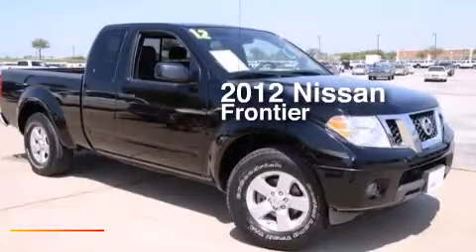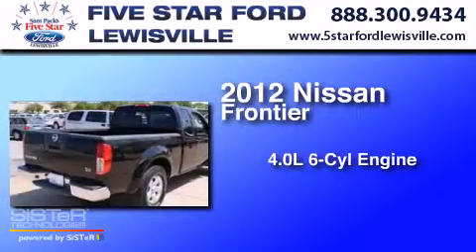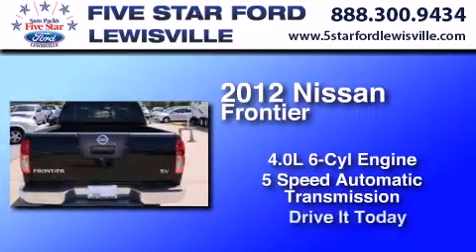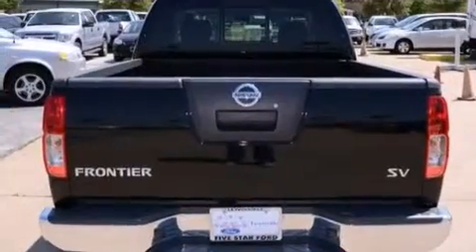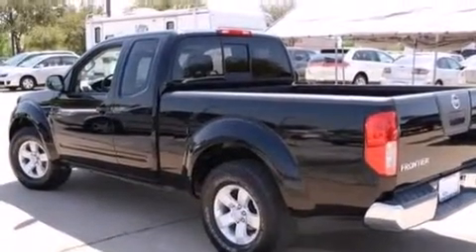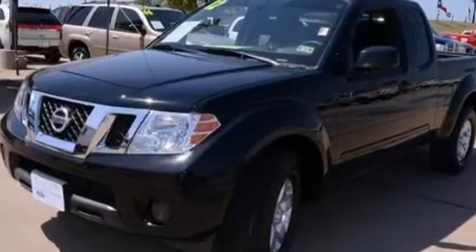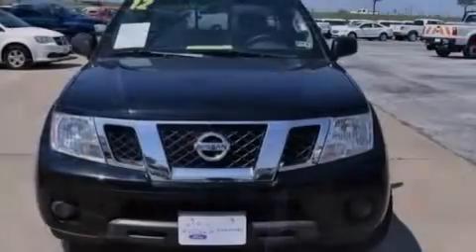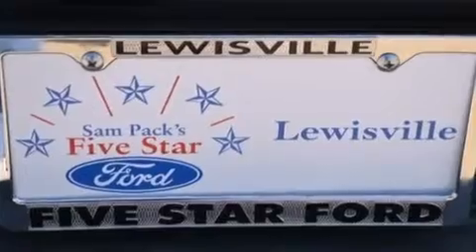2012 Nissan Frontier Lewisville TX 75067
We have been honored to serve the Lewisville TX area , we promise that your experience at our dealership will exceed your expectations ! Year : 2012 Make : Nissan Model : Frontier Engine : Gas V6 4.0L/241 Trans . : Automatic Exterior : Night Armor Miles : 41,094 Interior : Steel Stock : DKG22388A Five Star Ford Lewisville 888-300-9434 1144 N Stemmons Freeway Lewisville , TX 75067